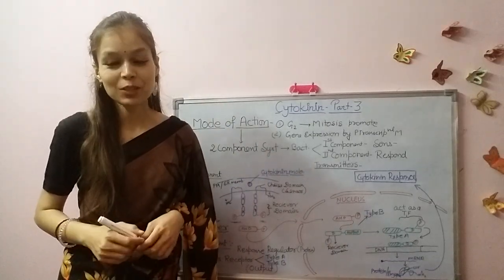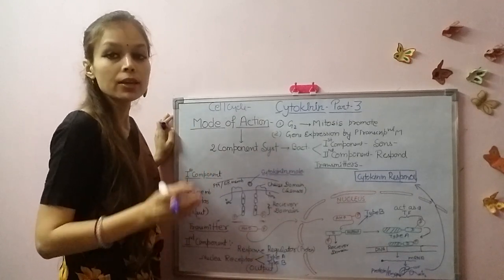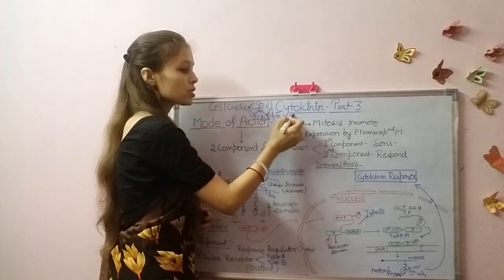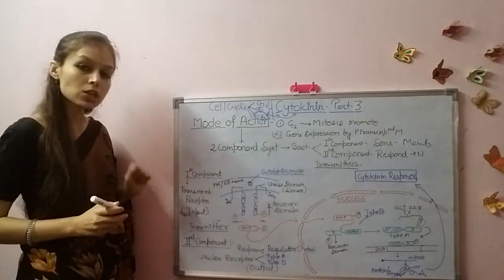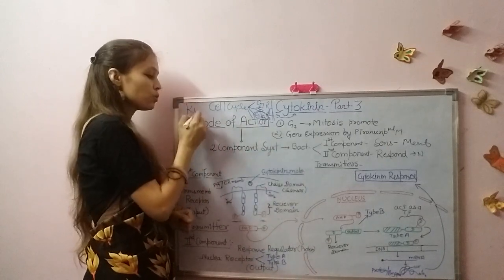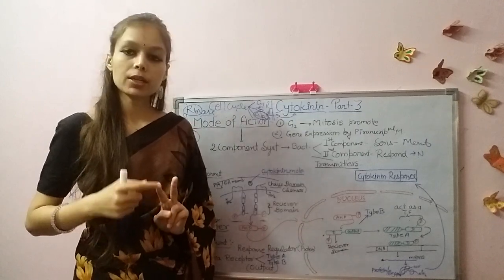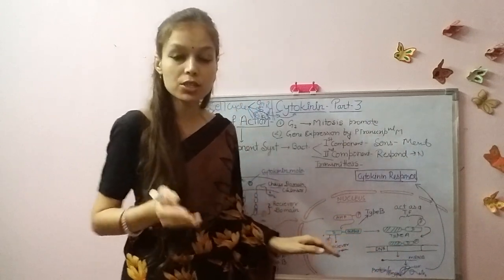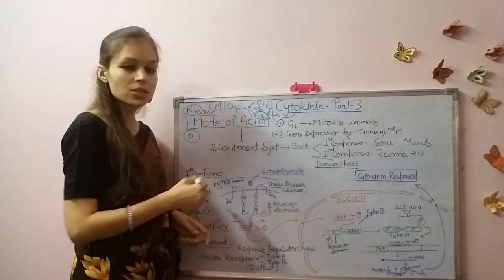Cytokinin(Part-3)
In a series of plant harmone 3rd grp of most popular harmone is cytokinin. This video is about mechanism of its action.The content of video made by me according to core syllabus of graduate students.it is also for aspirants of medical or biology field like NEET ,NET and M.Sc students etc.